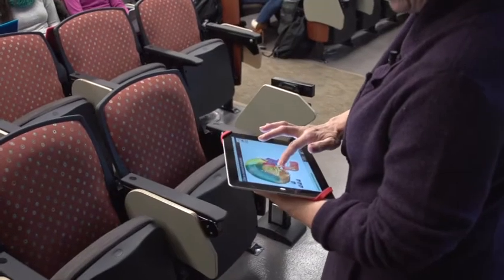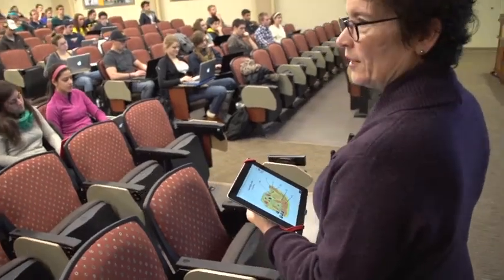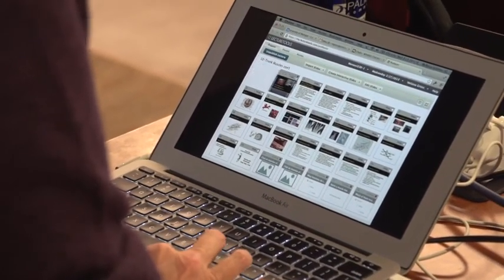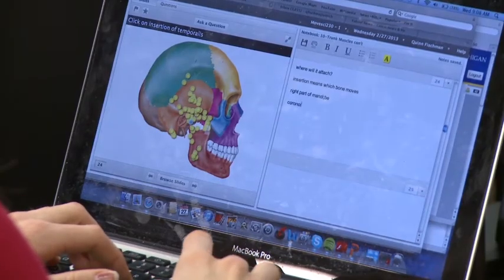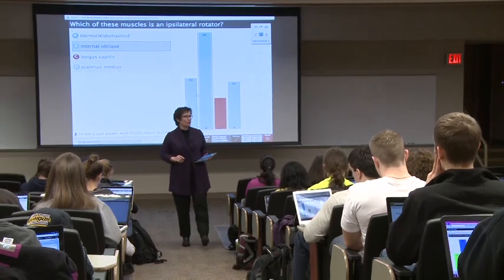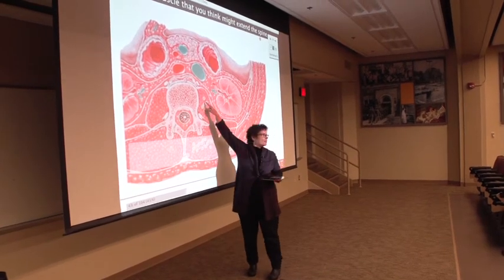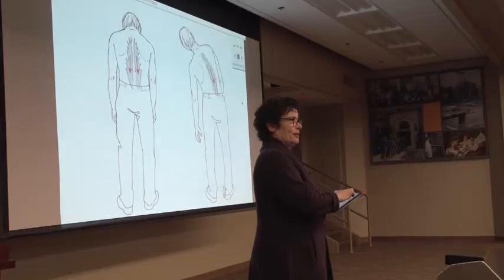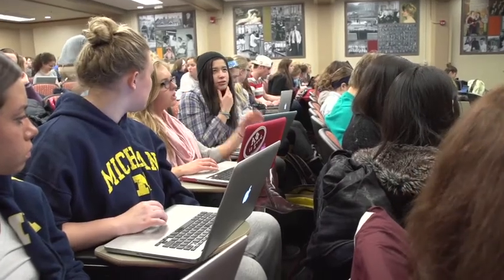LectureTools Use at University of Michigan - Instructor Testimonial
Dr. Melissa Gross, University of Michigan professor, shares her personal experience in using LectureTools to change the traditional classroom dynamic and increase student engagement in her courses.